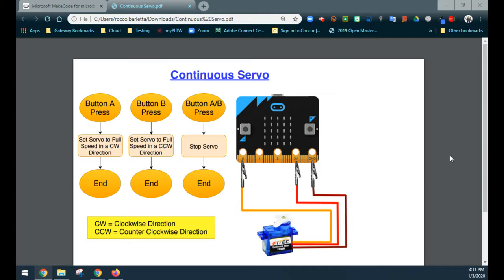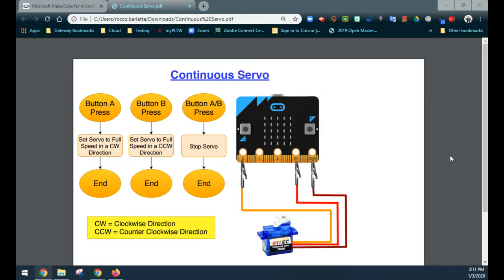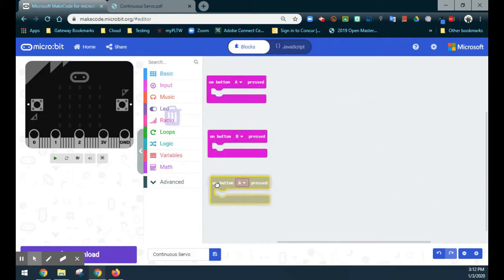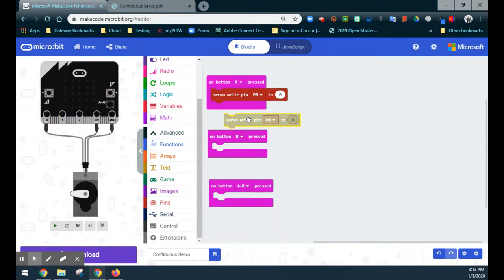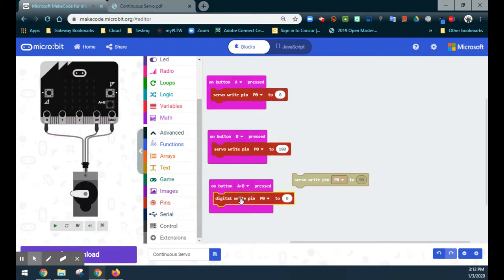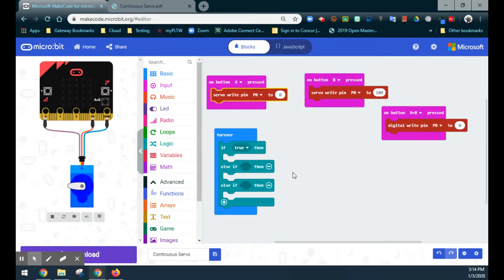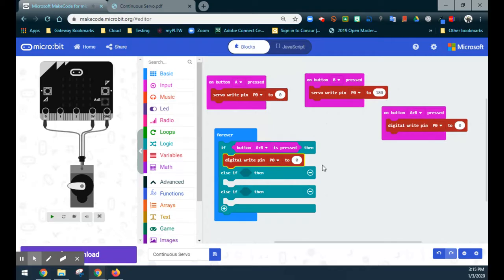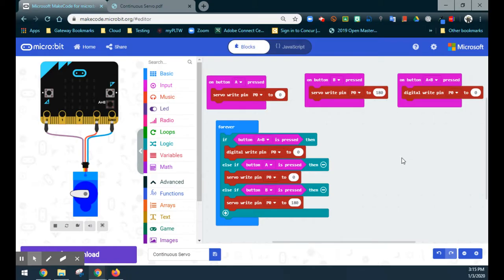PLTW CSIM 2.2 - Using a Continuous Servo with your Micro:bit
In this video, I walk through the various steps required to program a Continuous Servo in Makecode